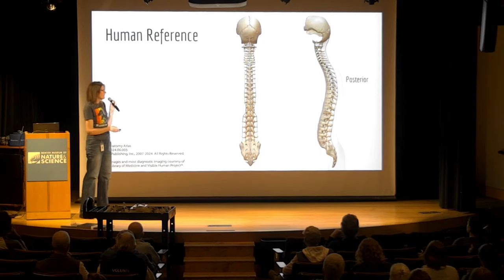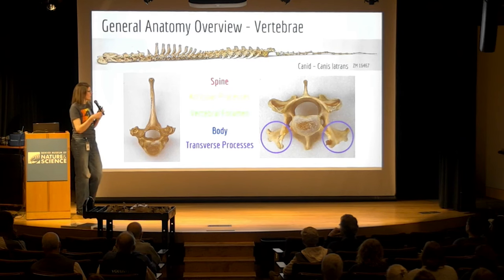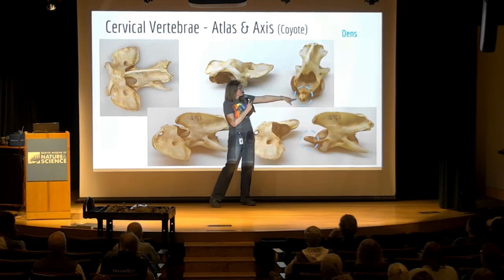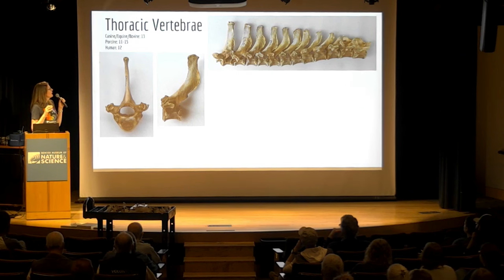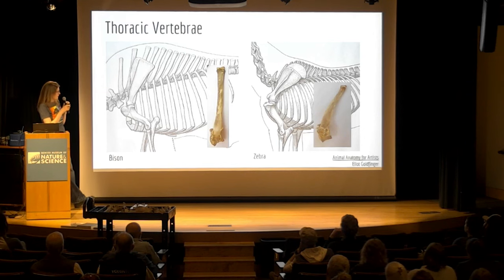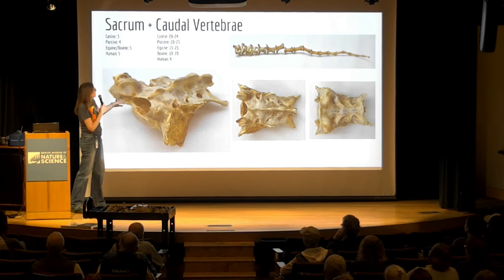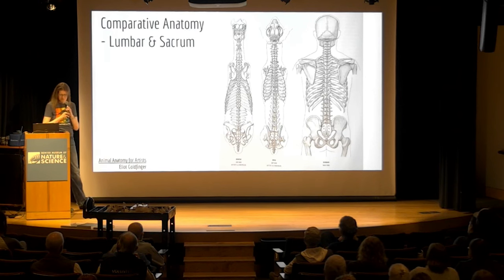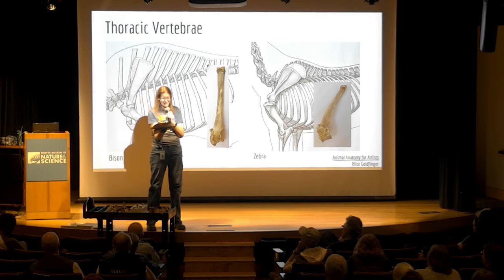Pop-up Lecture: Exploring Anatomy - Tip to Tail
Zoology Preparator, Martha MacMillian, explores the bones that make up the spine!
(The lecture is joined approximately 4 minutes in due to audio issues)